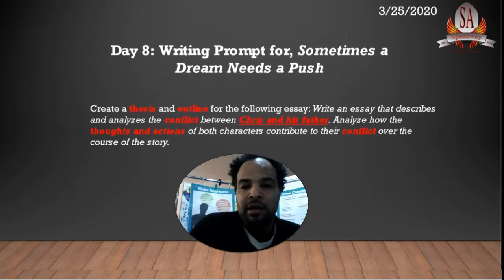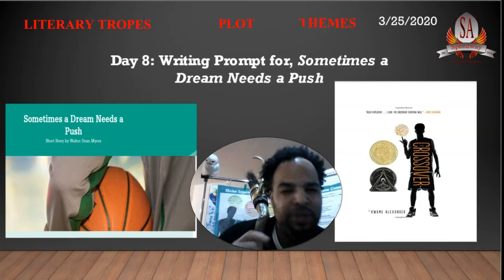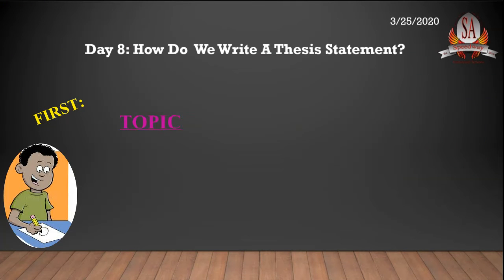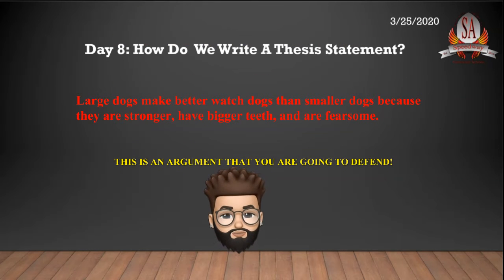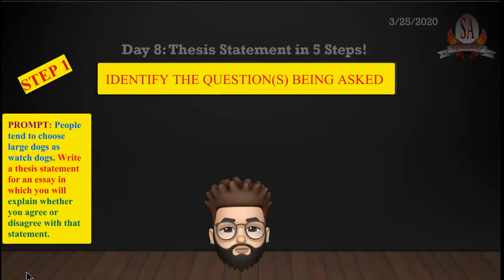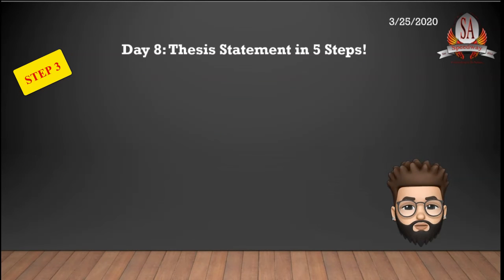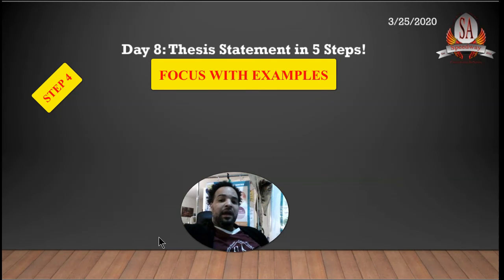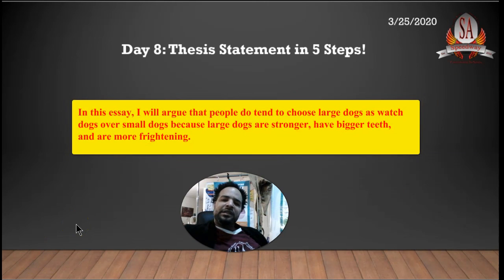Day 8: Thesis Statement